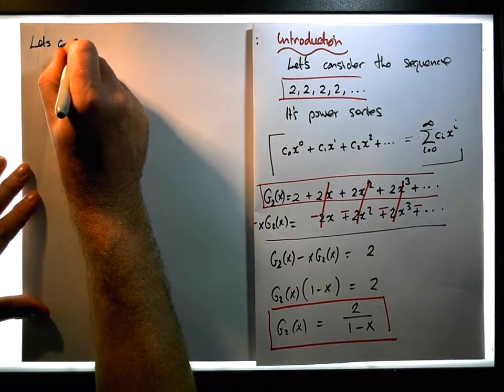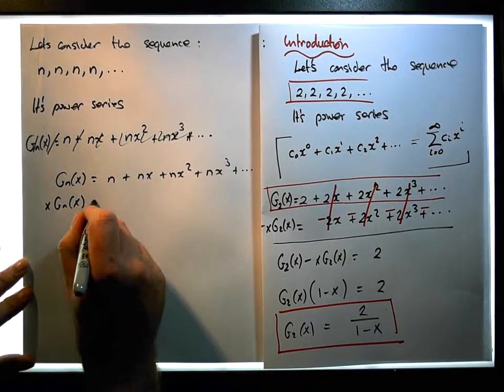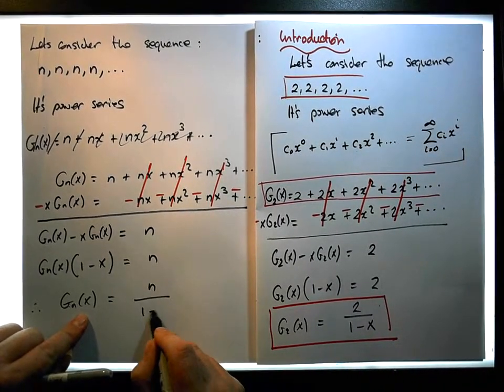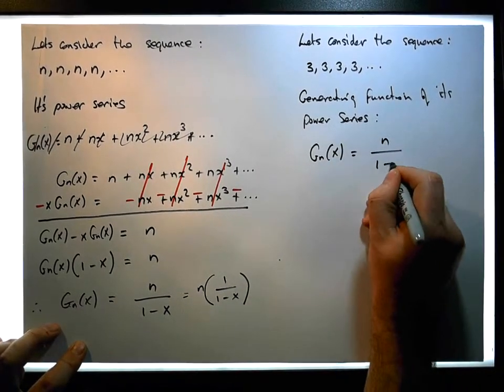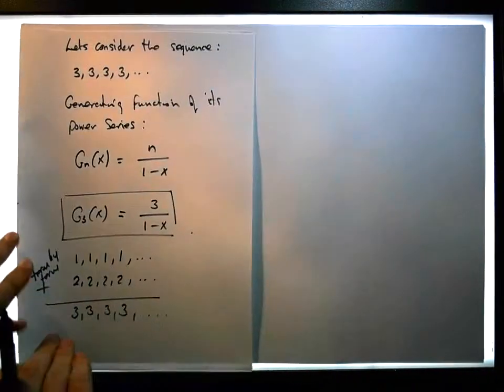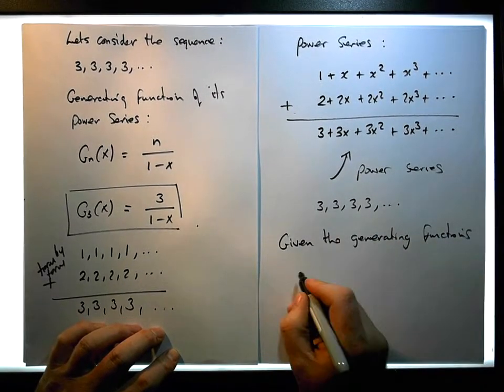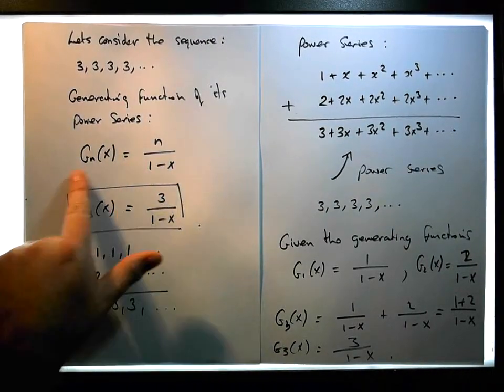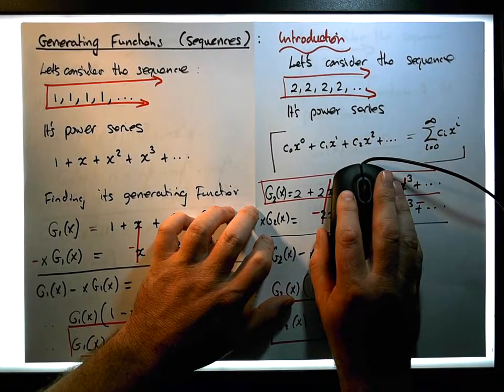Generating Functions: An Introduction - Part 3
In this video we define the concept of a Generating Function of a Power Series. In particular, we show that a Power Series can be considered to generate a natural sequence. We present a number of constant sequences and develop their Power Series Generating Functions.